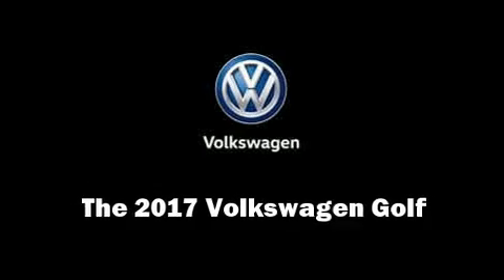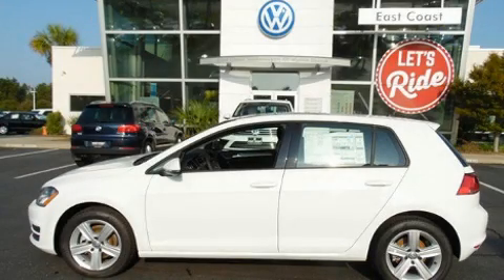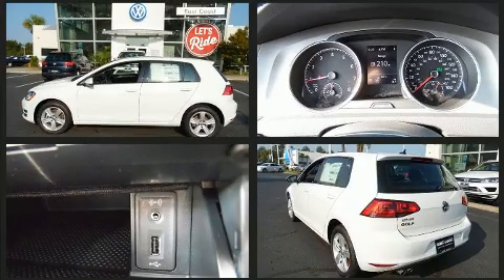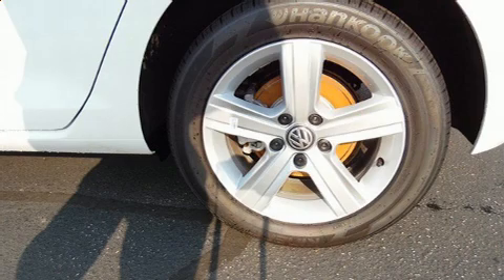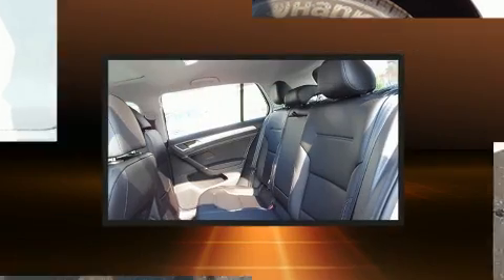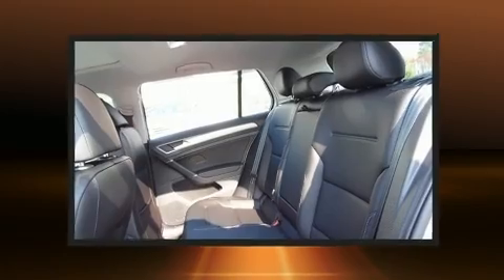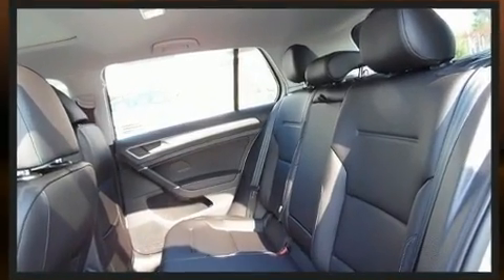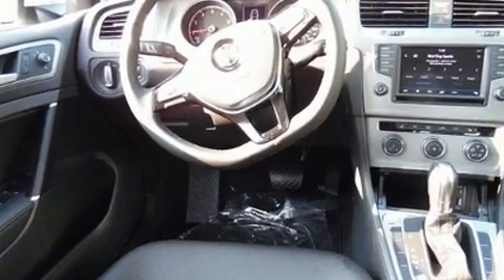2017 Volkswagen Golf Wolfsburg Edition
8756-C Highway 17 Bypass South

Get excited about the 2017 Volkswagen Golf. This 4 door, 5 passenger hatchback is waiting for you to take home! Performance and efficiency are both prioritized thanks to the 1.8 liter 4 cylinder engine, providing a smooth and predictable driving experience. Well tuned suspension and stability control deliver a spirited, yet composed, ride and drive A turbocharger further enhances performance, while also preserving fuel economy. Volkswagen prioritized practicality, efficiency, and style by including: 1-touch window functionality, power front seats, a leather steering wheel, blind spot sensor, cruise control, an overhead console, and remote keyless entry. Storage solutions are integrated throughout the interior, demonstrating thoughtful attention to detail. For drivers who enjoy the natural environment, a power moon roof allows an infusion of fresh air. Premium sound drives 8 speakers, providing you and your passengers a sensational audio experience. Volkswagen ensures the safety and security of its passengers with equipment such as: dual front impact airbags with occupant sensing airbag, front side impact airbags, traction control, brake assist, anti-whiplash front head restraints, a security system, an emergency communication system, and 4 wheel disc brakes with ABS. You'll never lose visibility with rain sensing wipers, which activate automatically when the drops start to fall. You will have a pleasant shopping experience that is fun, informative, and never high pressured. Please don't hesitate to give us a call.